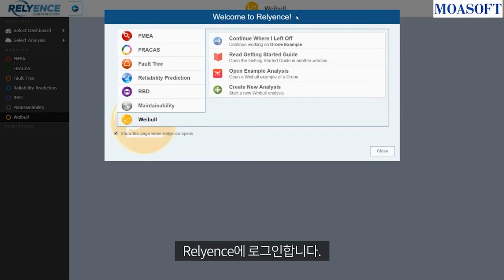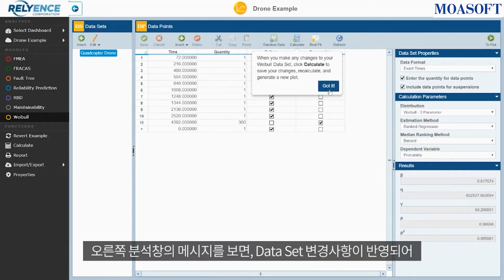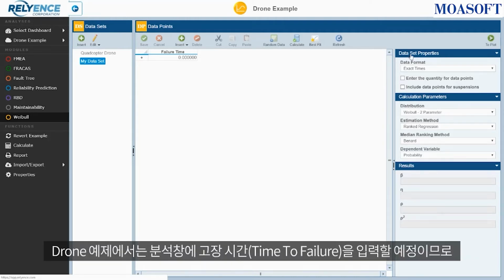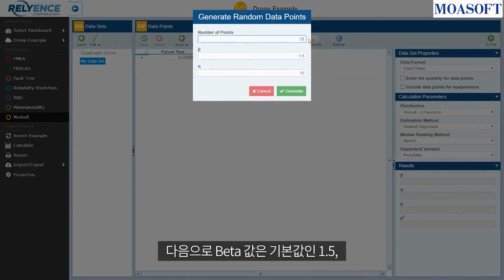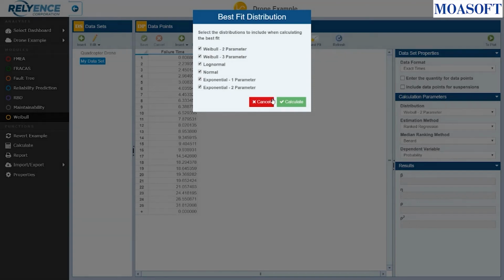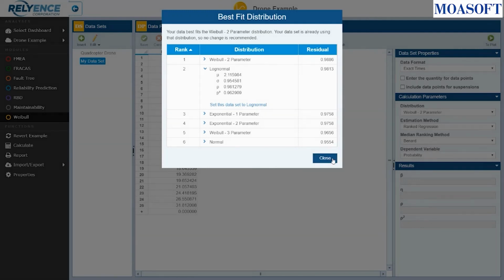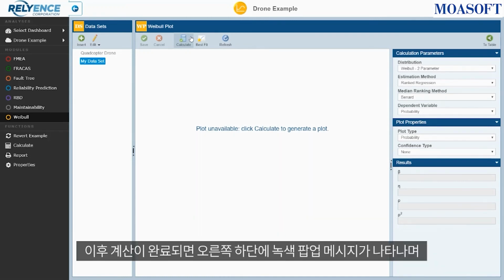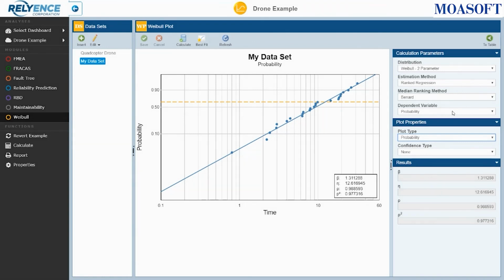[모아소프트] Relyence Training - Weibull (심화)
■ Relyence를 활용한 Weibull 심화 가이드
Relyence Weibull은 수명데이터 분석을 위한 새로운 Data set을 추가하는 방법과 Data Set에 대한 적합도 검정 분석 그리고 계산 결과 확인에 대한 정보를 제공합니다.
※ 본 영상을 시청하기 전에 개요 가이드를 먼저 시청하시기 바랍니다.